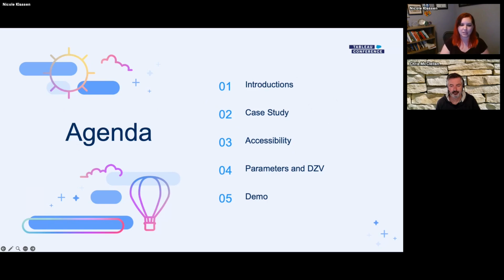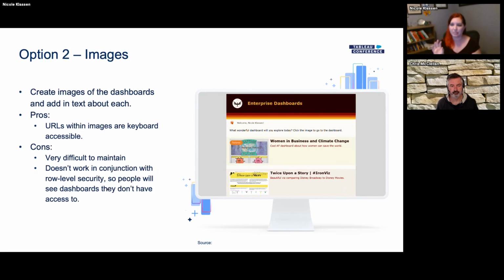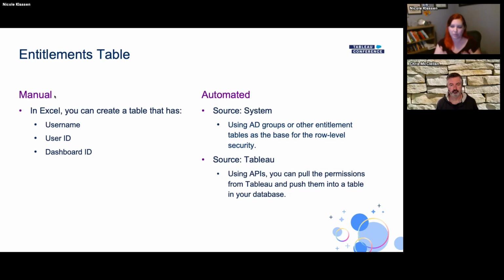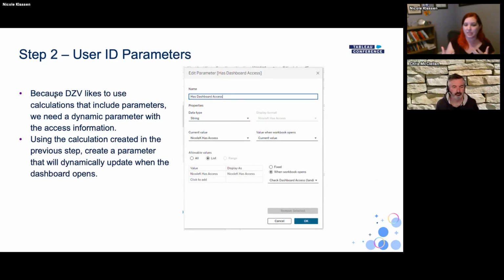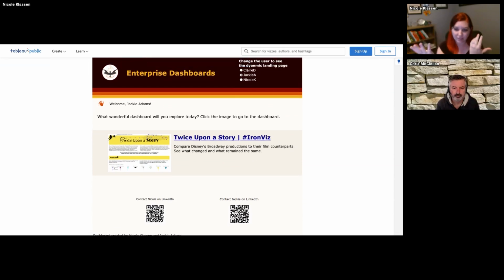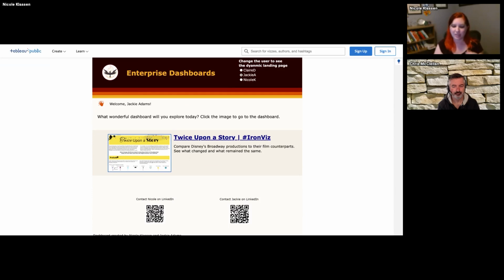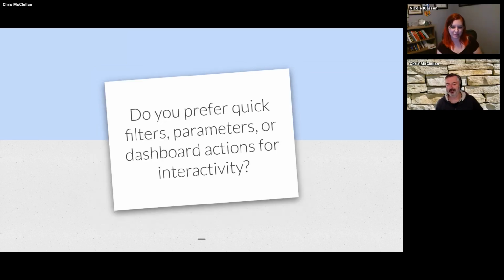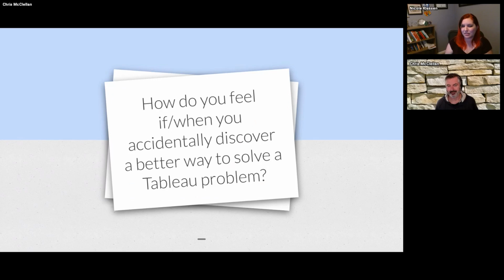Team DataFam Tableau User Group 12 Aug 2025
"Secure, Accessible Landing Pages" by Nicole Klassen

Create your dream landing page with row-based security, dynamic zone visibility, images, and tab order — ensuring users see exactly what they need while incorporating key accessibility features.